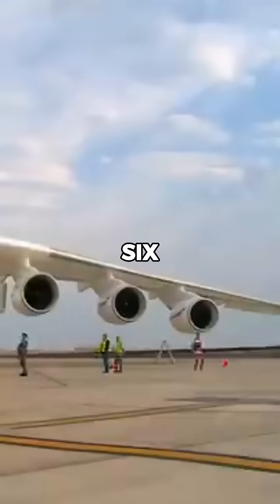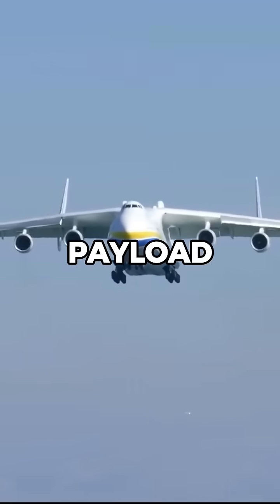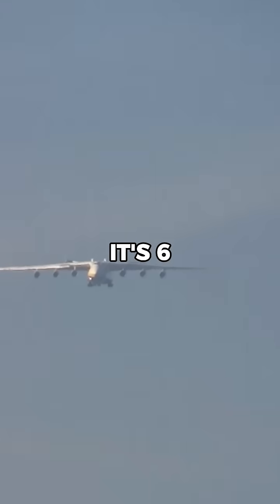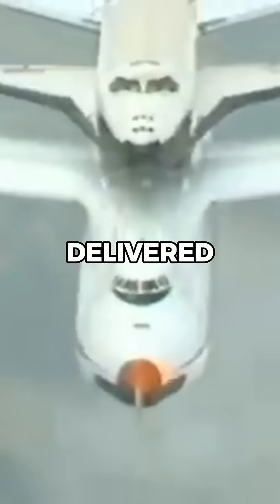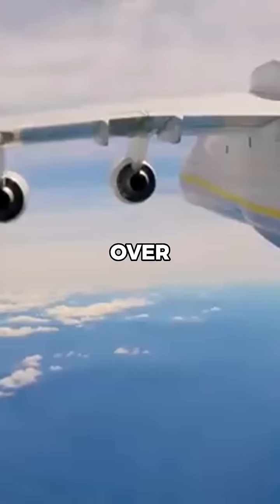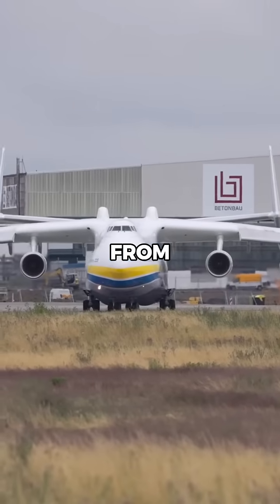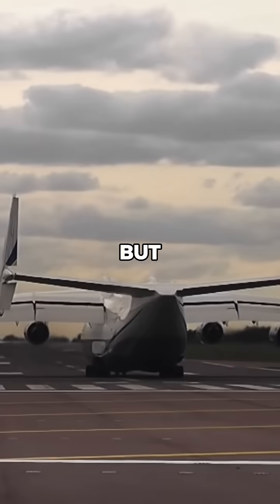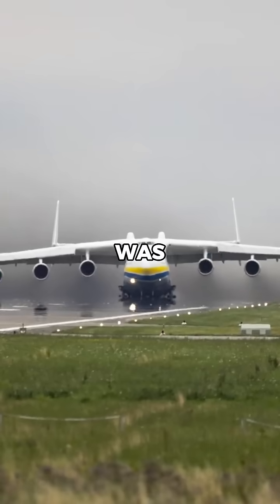Why this aircraft needed 6 engines